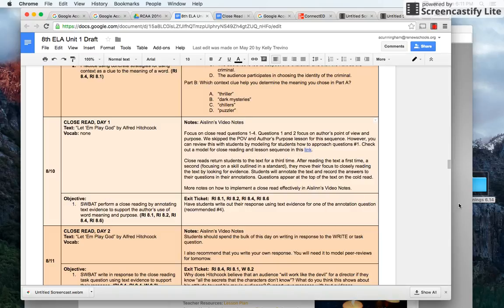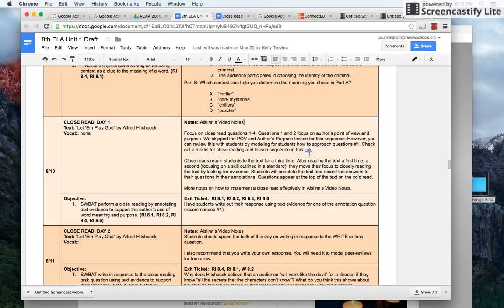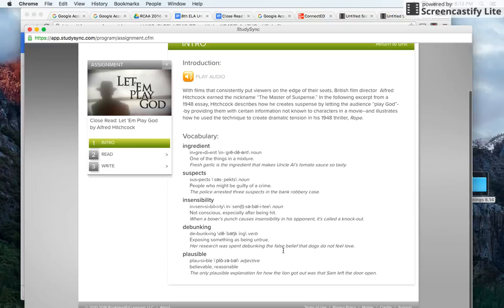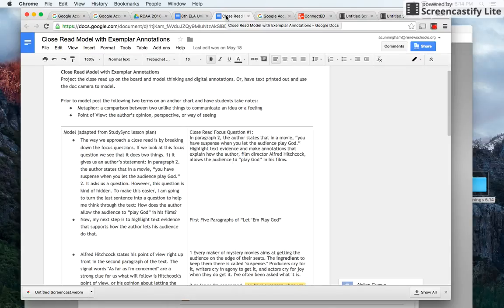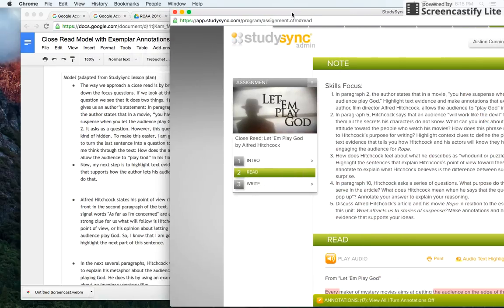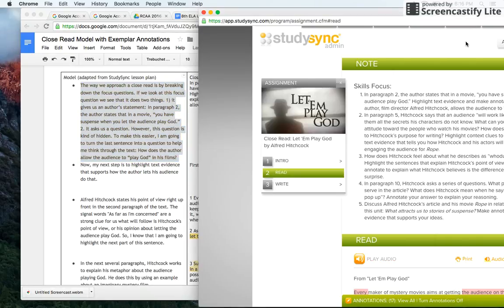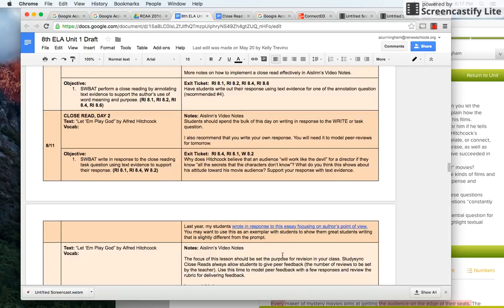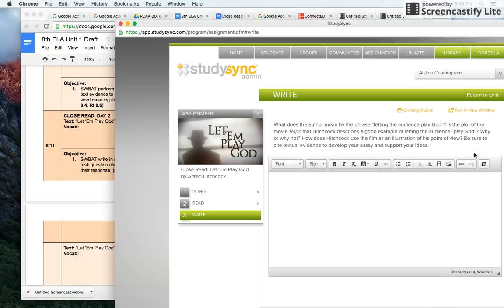Close Read Day 1 & 2: "Let 'Em Play God"